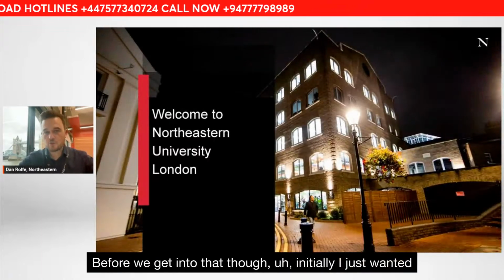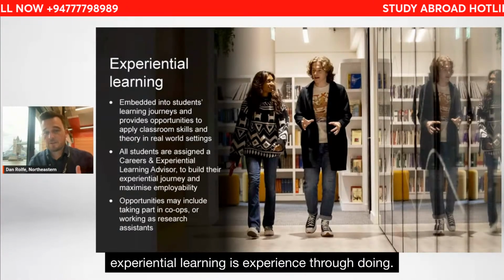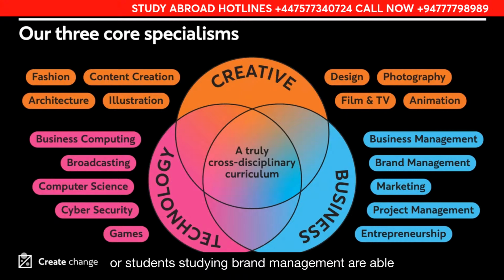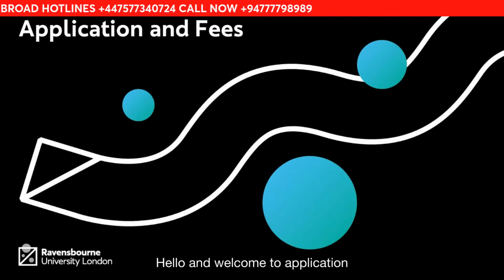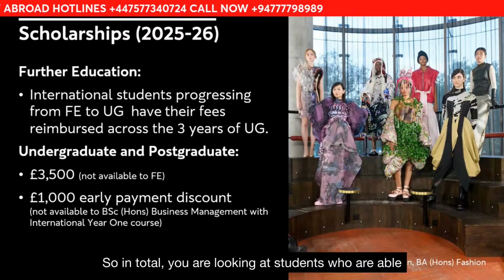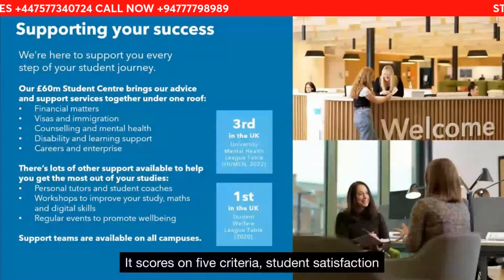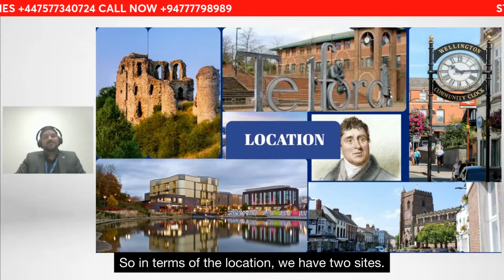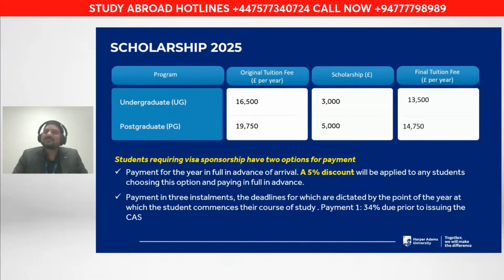Apply to Study in UK